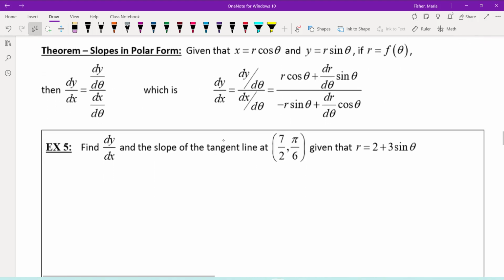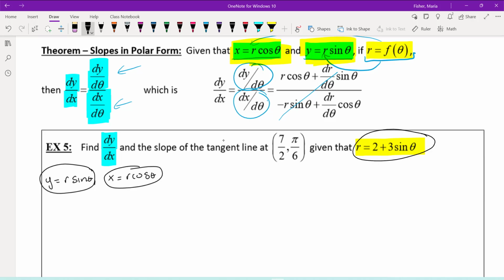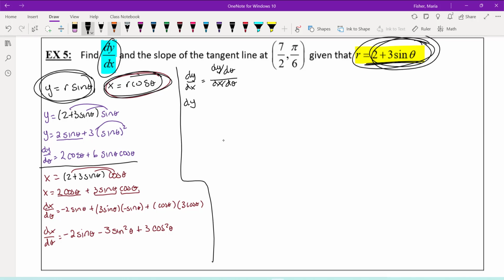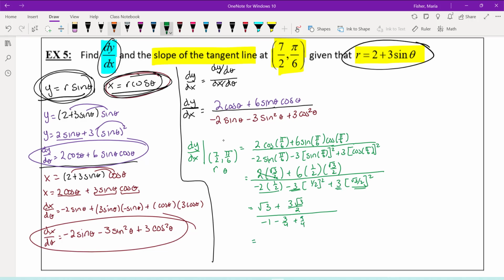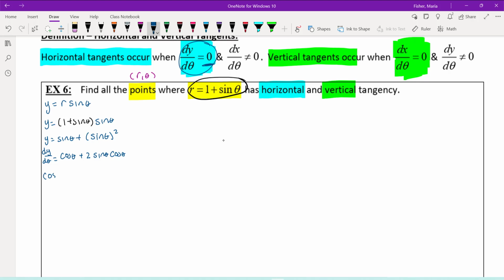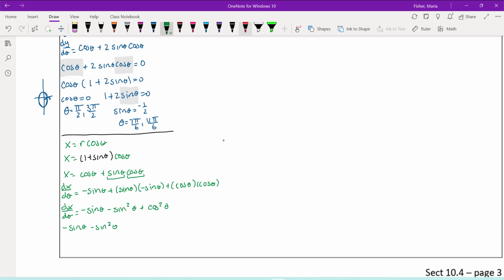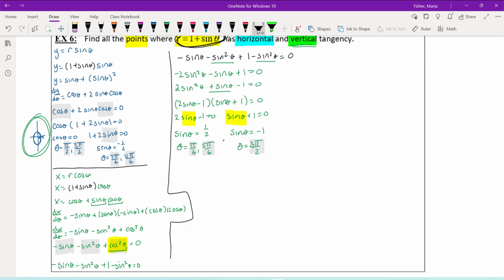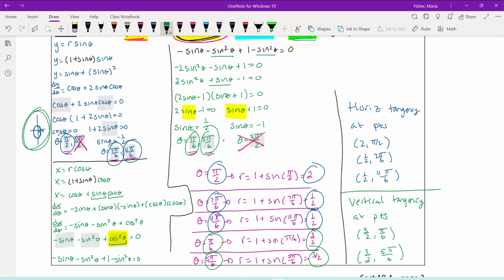10 4 Polar Coord and Graphs Exs5 6